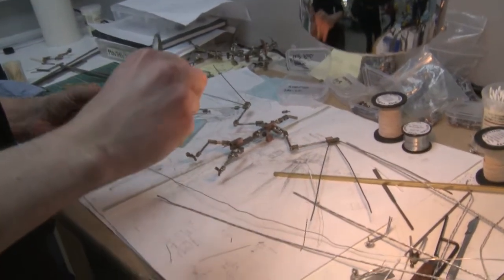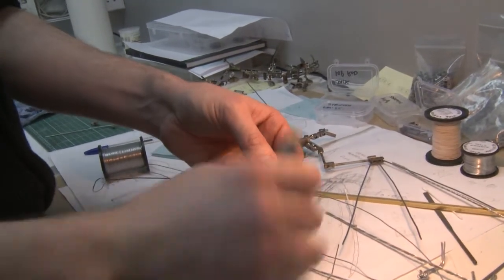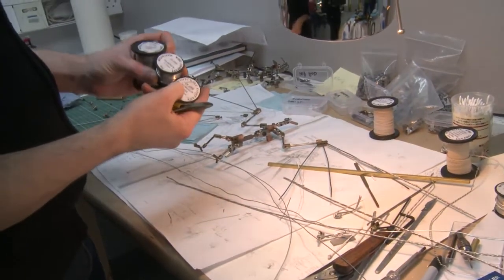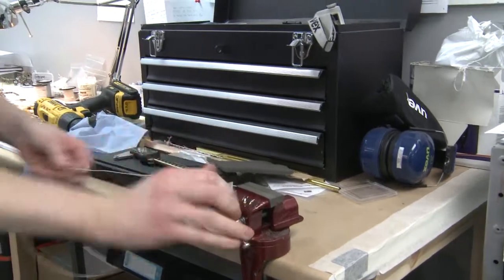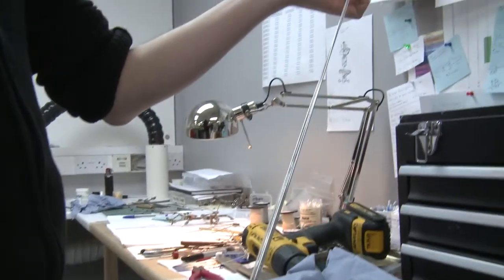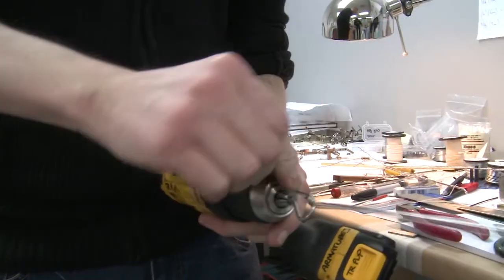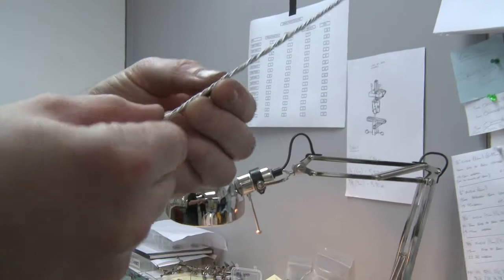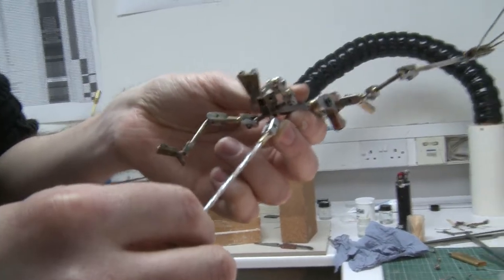Armatures 101 - Creating A Beast For Film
Filmed last week down in the depths of the puppet department here at Chuck Towers, Ian Matthews breaks down some Armature 101 knowledge and dishes it out to you as he creates a posable tail for his current beast.

Get all the updates on 'Chuck Steel: Night of the Trampires'